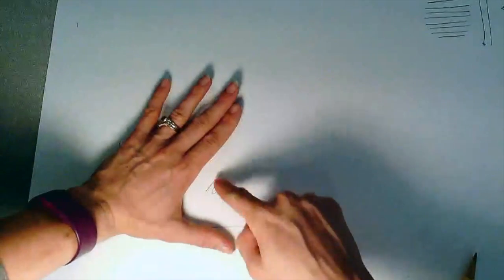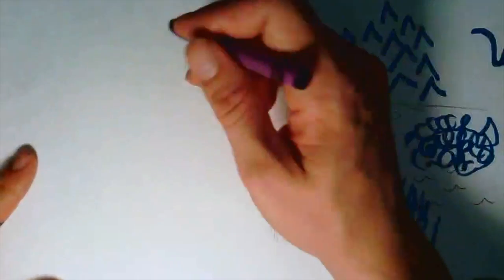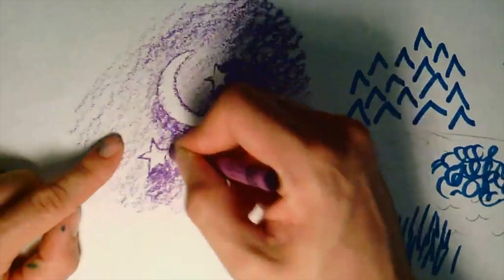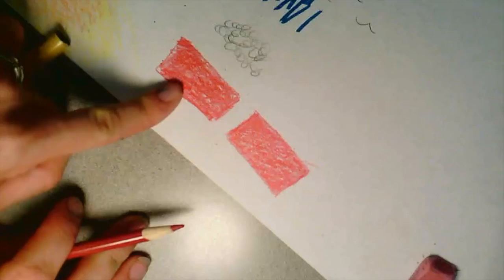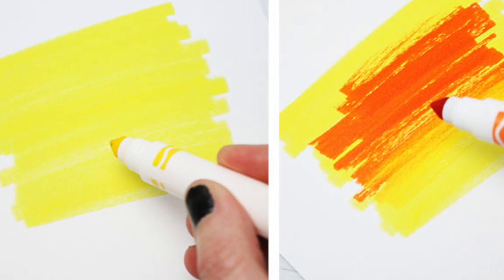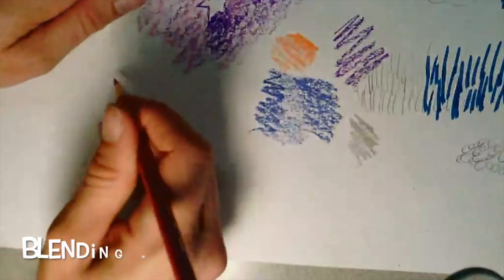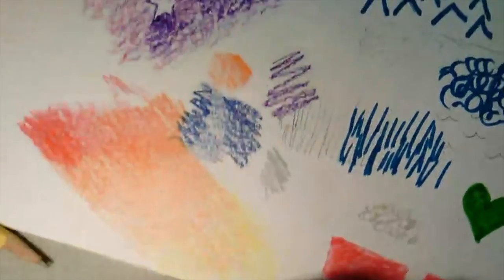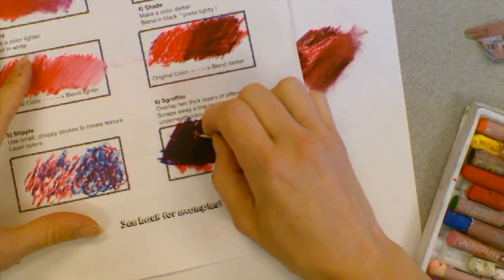Drawing Center 2-3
Drawing Around The Room Grades 2-3